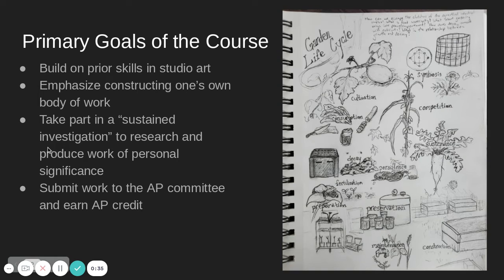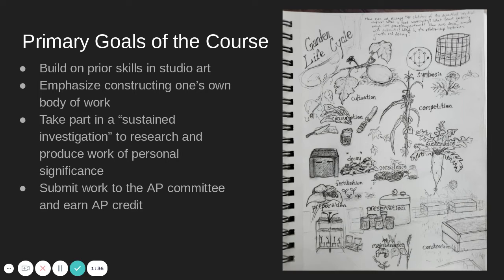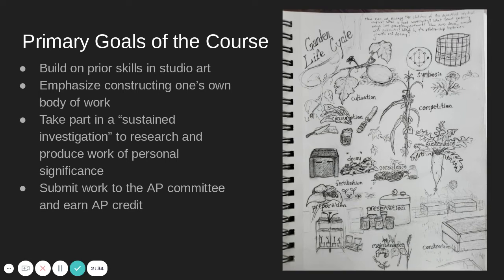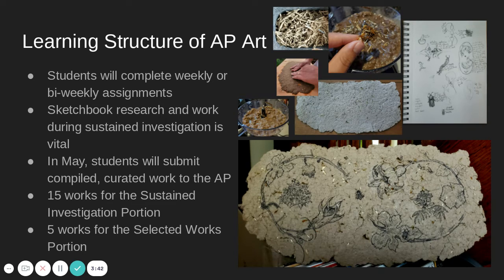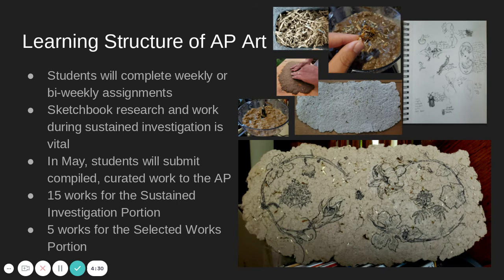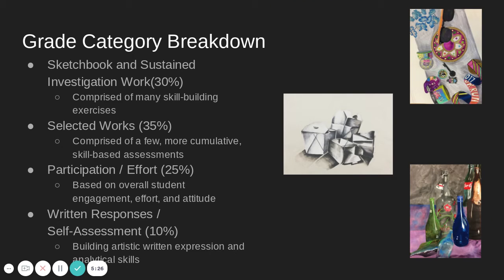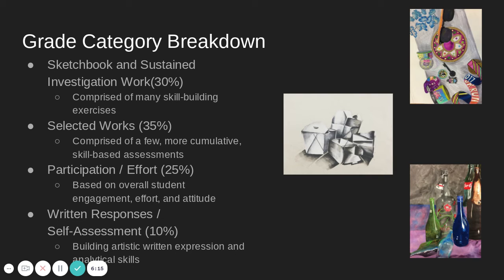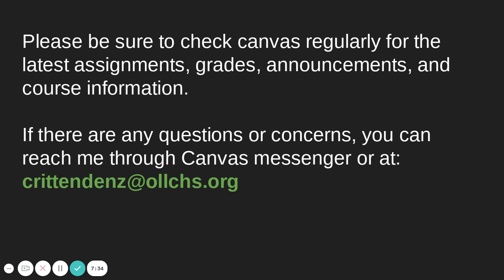AP Studio Art - Mr. Crittenden